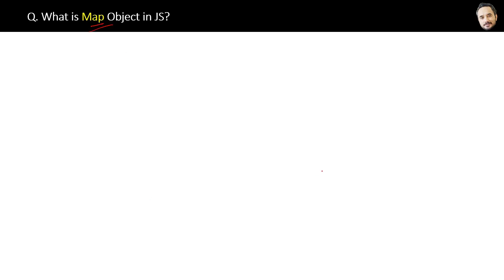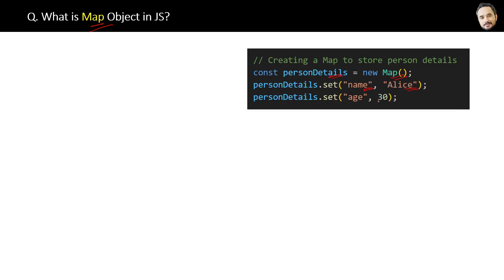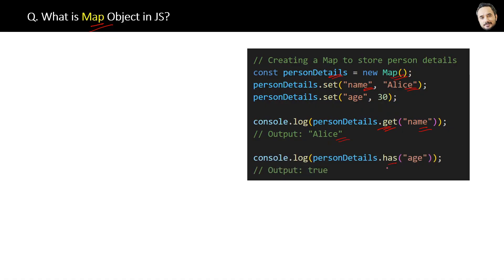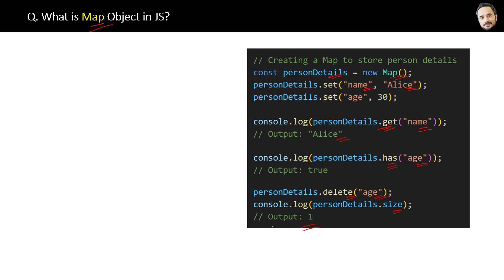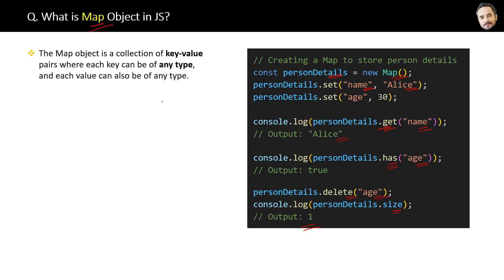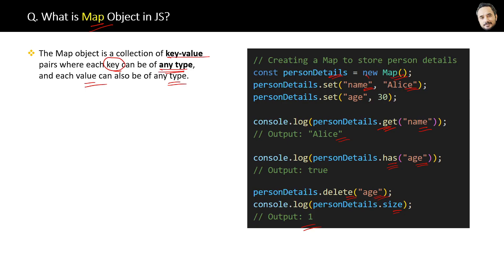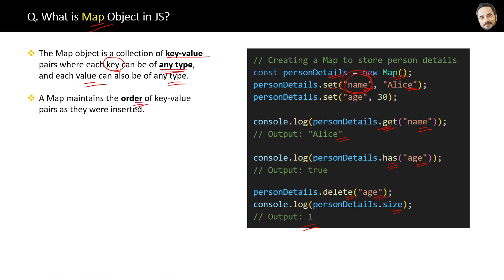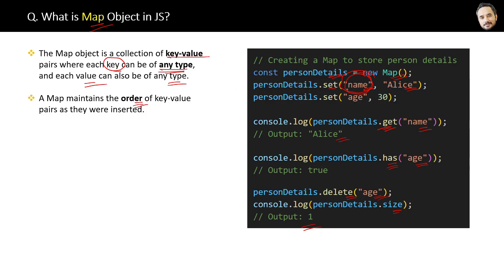JavaScript Interview - Q What is Map Object in JavaScript ?